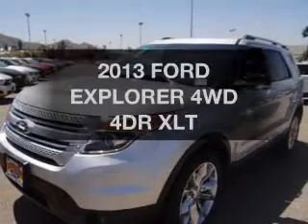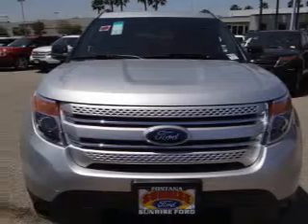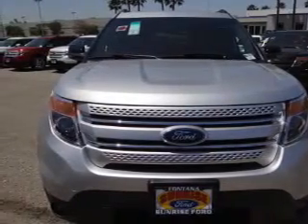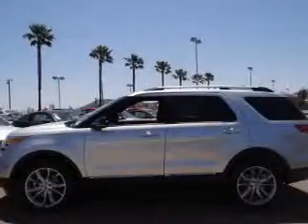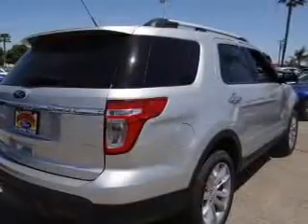2013 FORD EXPLORER - Sunrise Ford Fontana CA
Year: 2013
Make: FORD
Model: EXPLORER
Trim: 4WD 4DR XLT
Engine: 3.5 liter 6 cylinder 24 valve MPFI DOHC Flexible Fuel
Transmission: AUTOMATIC
Color: INGOT SILVER METALLIC
Mileage: 10
Address: